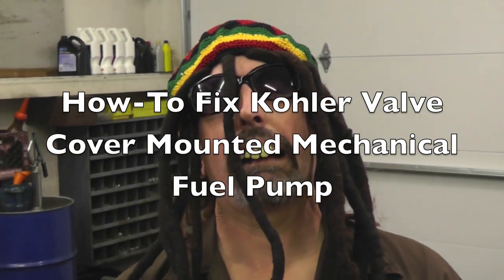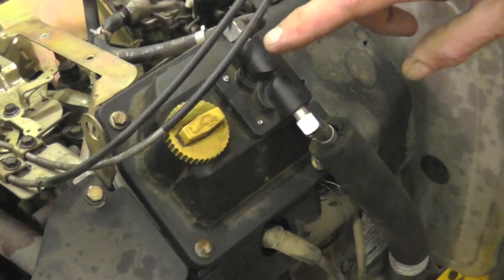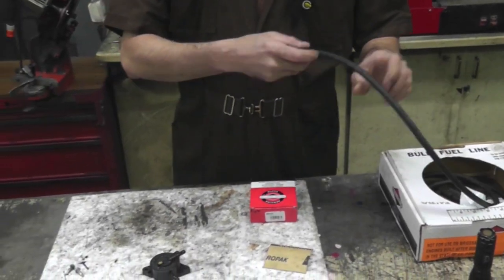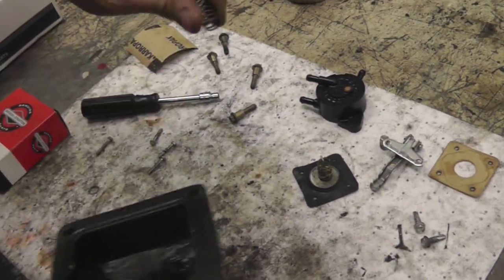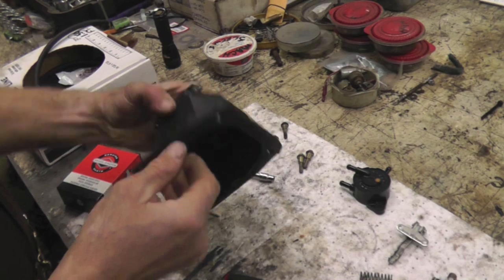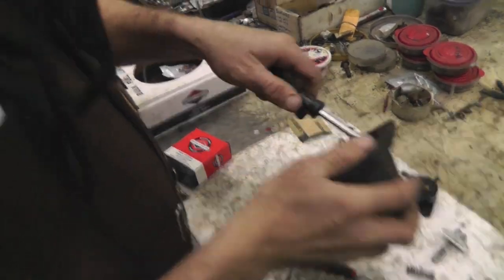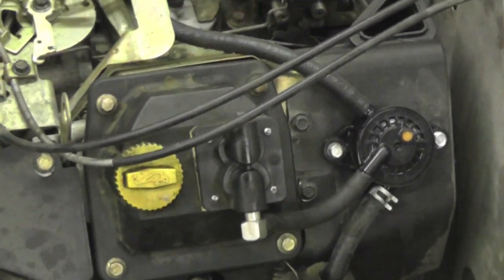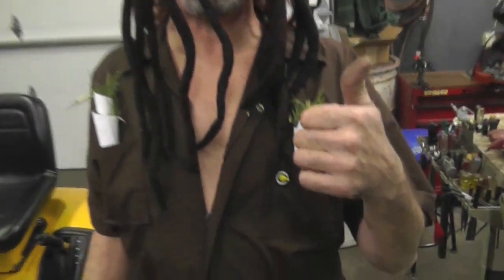How To Fix Kohler Valve Cover Mounted Mechanical Fuel Pump - With Taryl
In "Taryl, Mon" an educational and instructional video, Taryl will show you How To Fix a Kohler Valve Cover Mounted Mechanical Fuel Pump. You can bypass the old one with a few steps shown by Taryl here. And as always, There's your dinner!